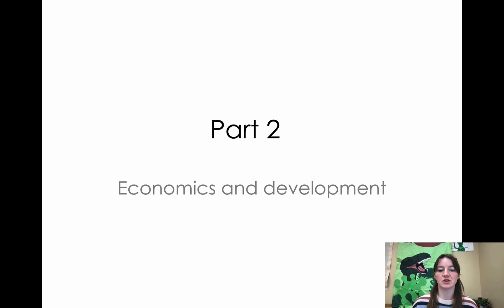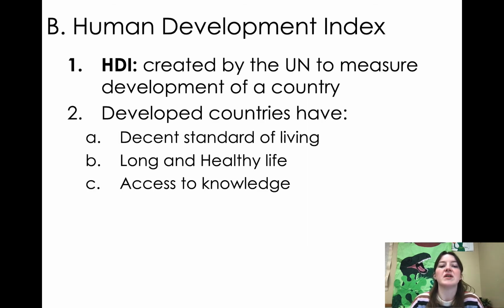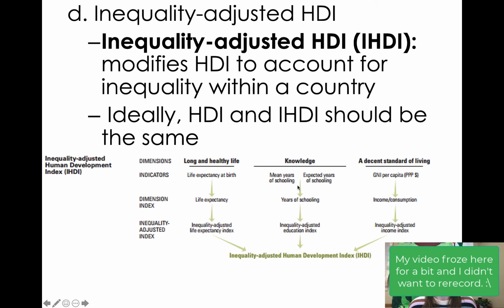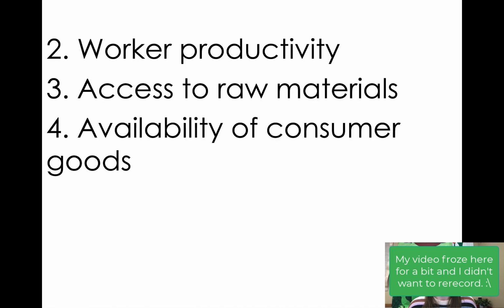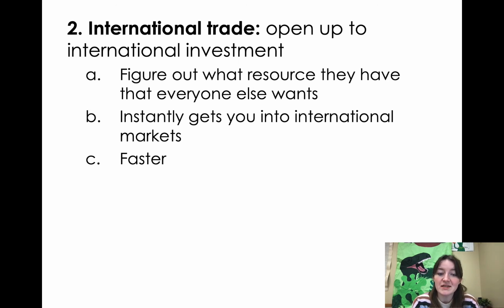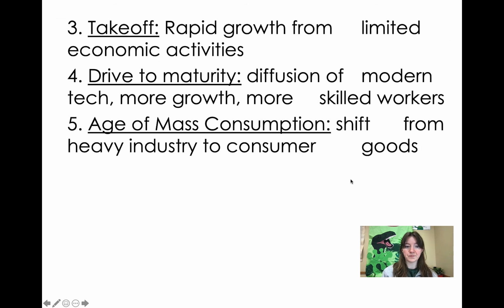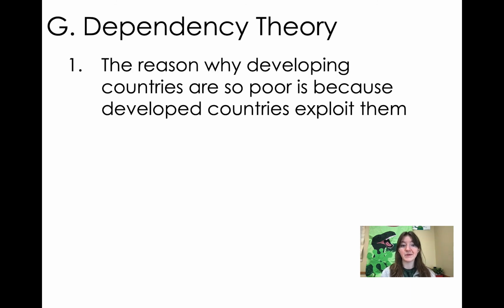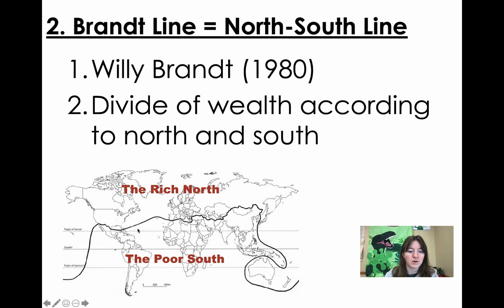Unit 7: Industrial & Econ Development Patterns & Processes Pt 2: Econ & Development - Hanks's AP HuG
How we track and measure development, the ways in which a country can become developed, and the challenges to economic development.

Objective:I can describe the relationship between economics and development using real examples.